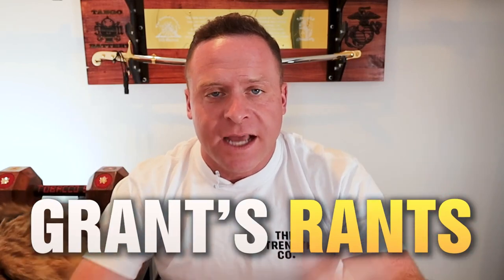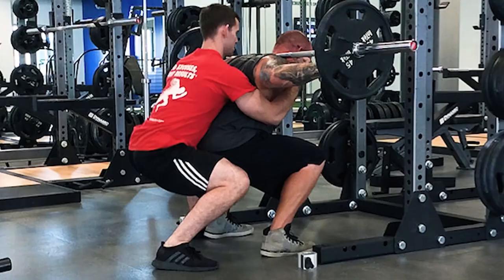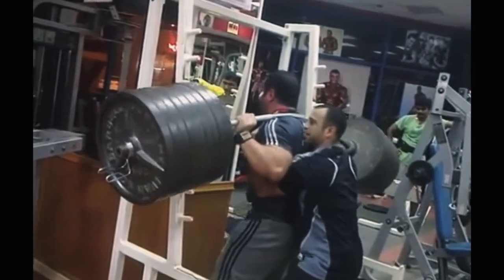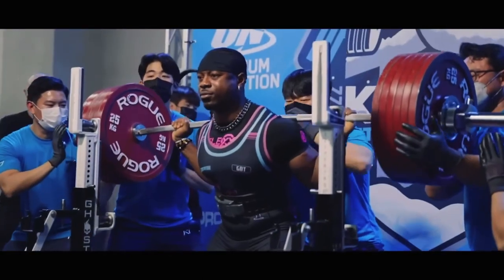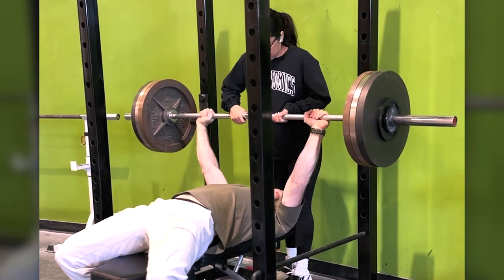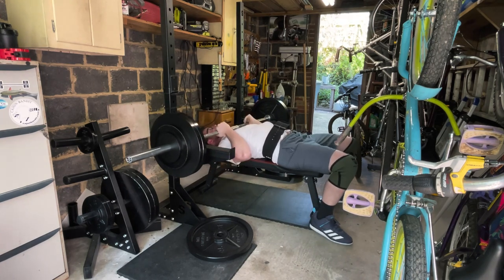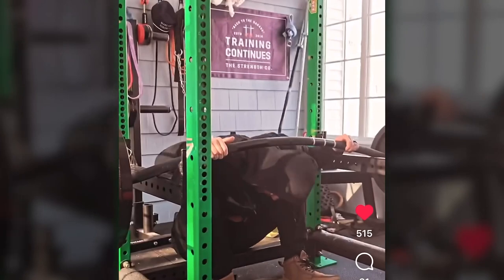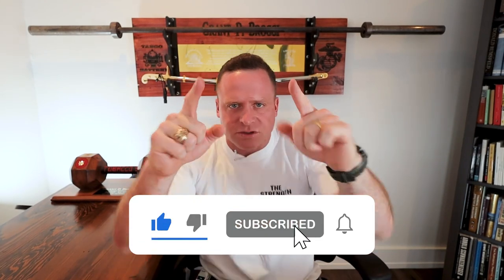STOP SPOTTING (LIKE AN IDIOT)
This is NOT how you should be spotting a squat. Starting Strength Coach Grant Broggi explains how to properly set up to do a squat or a bench press that you may fail.